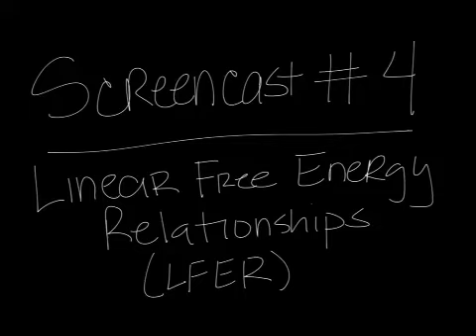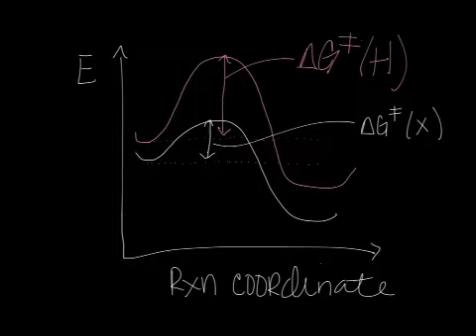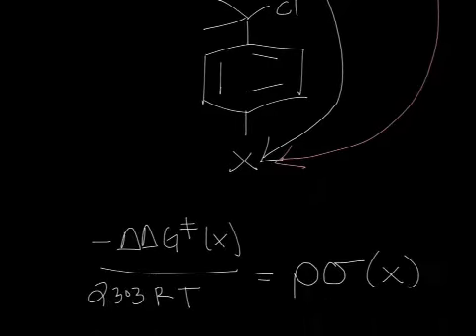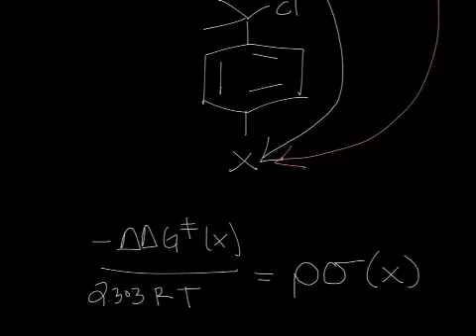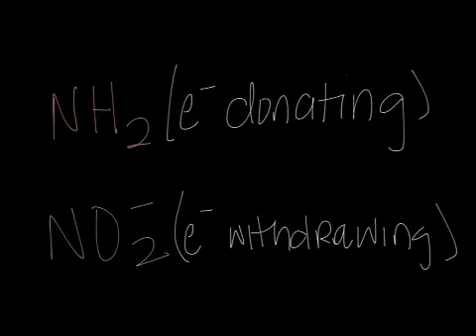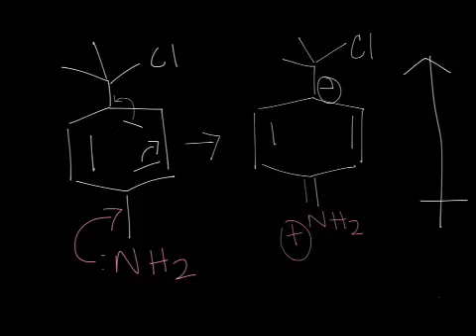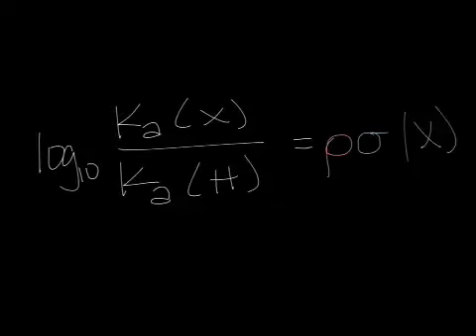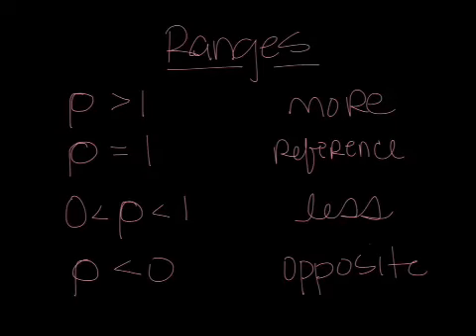Screencast Assignment 4 - CHEM 3700 - Linear Free Energy Relationships (LFER)